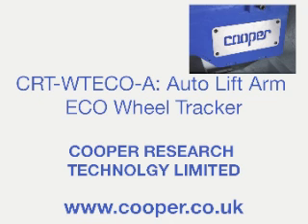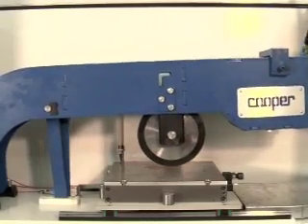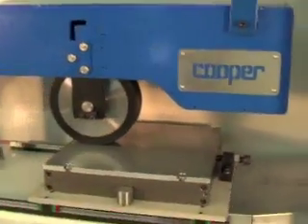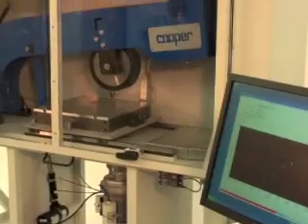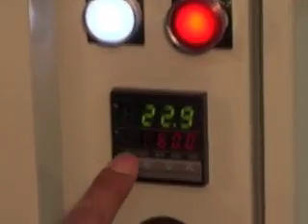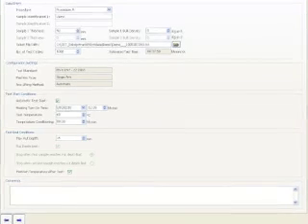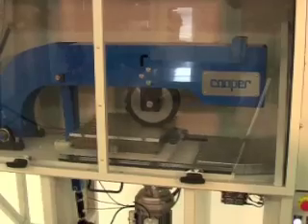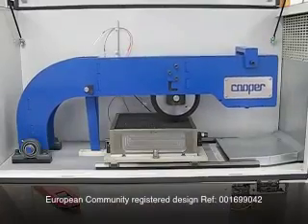Wheel Tracker - Auto Lift Arm ECO by Cooper Technology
The Wheel Tracker CRT-WTECO-A™ performs both procedures A and B specified for the small scale device in EN 12697-22. Procedure A requires that six specimens are tested. For procedure B, only two specimens need to be tested, but rut depth must be measured at more points along the longitudinal rut profile. To speed up the testing process, the CRT-WTECO-A™ was designed to test two specimens within one working day via a pre-programmable unique lift arm mechanism (European Community registered design #: 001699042).
The Auto Lift Arm ECO Wheel Tracker saves energy, is space efficient and can double daily testing output.